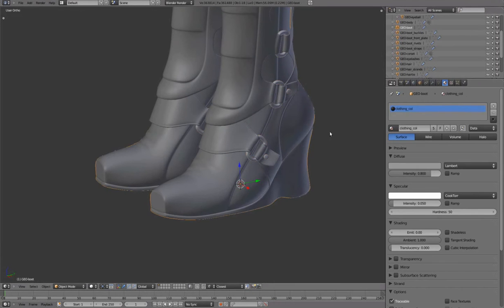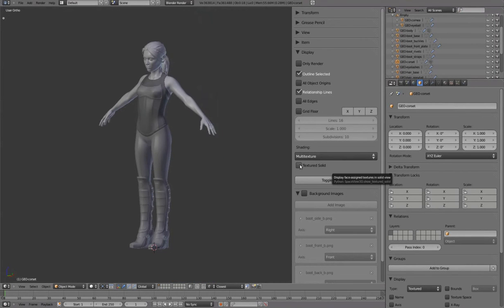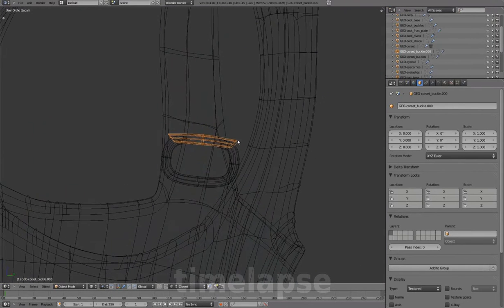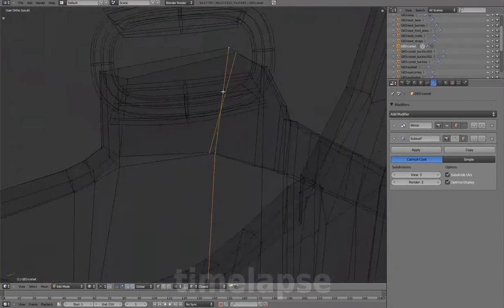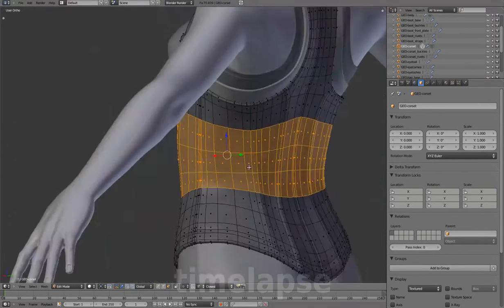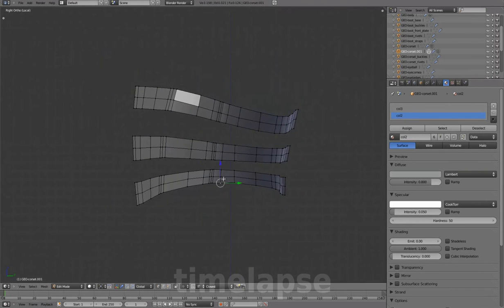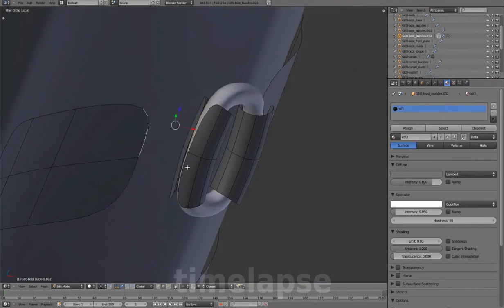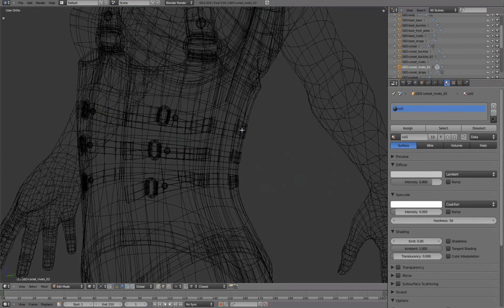05 Clothing 07 Corset Detailing